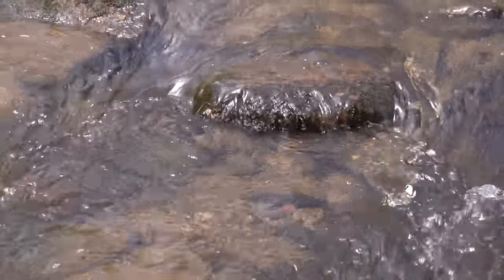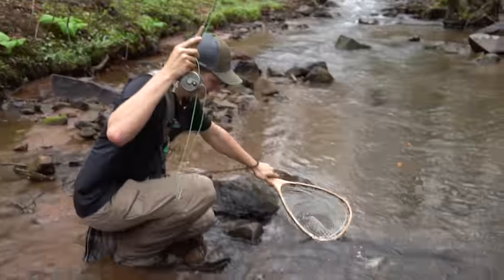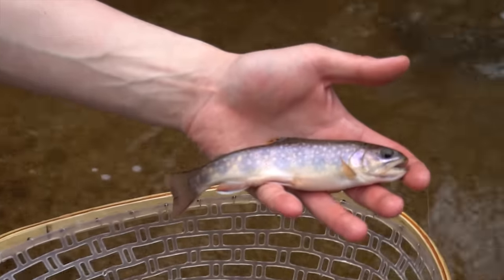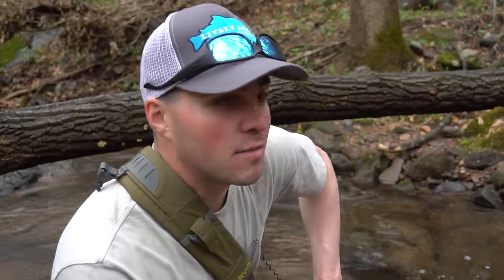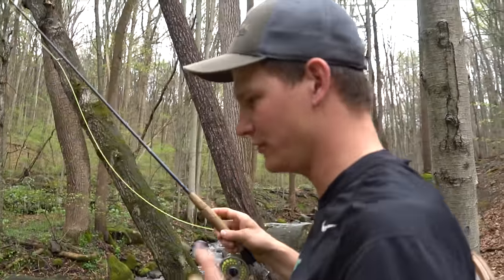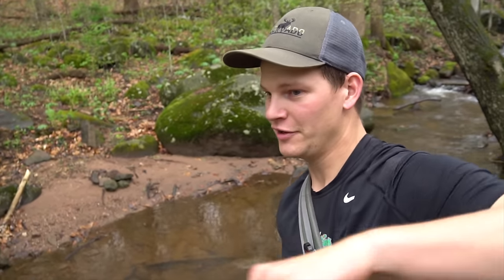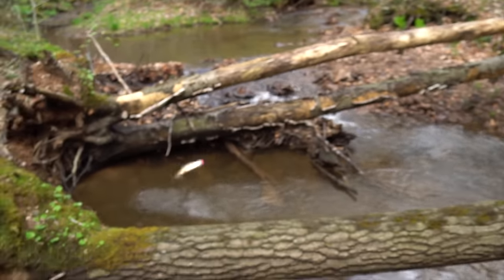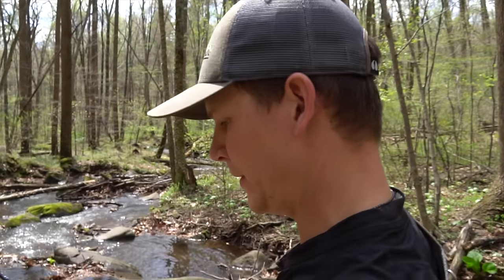Fishing a SMALL Stream for NATIVE Brook Trout (Loaded with Fish)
Grant Forney and Brandon Miller head out onto a small stream to fish for native brook trout!

Links for the camera equipment we use!